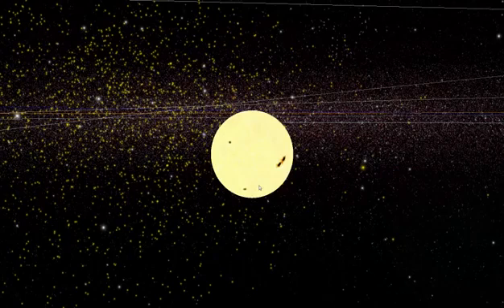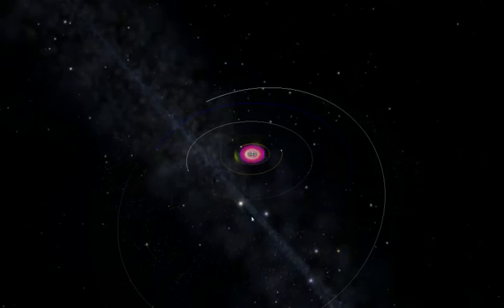Our Solar System, Galaxy, and Universe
Solar system for understand where we are.